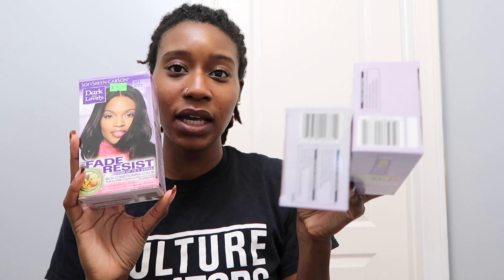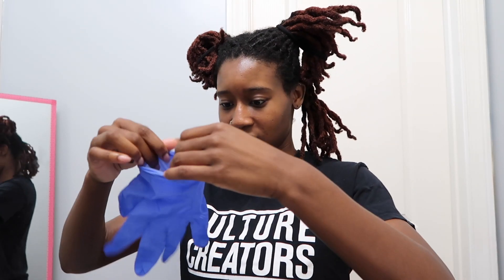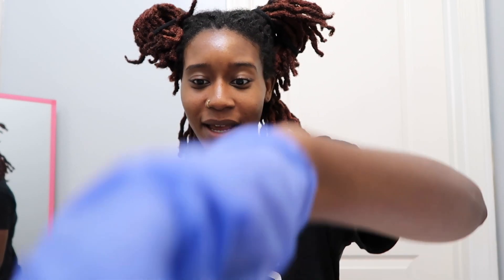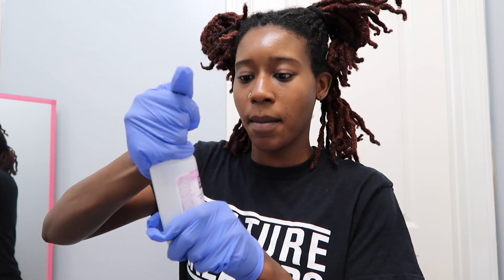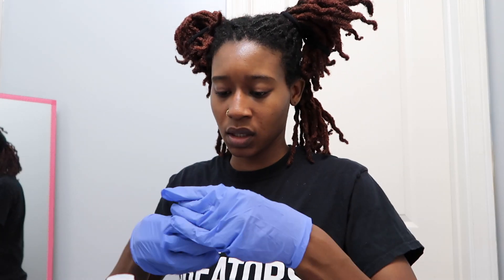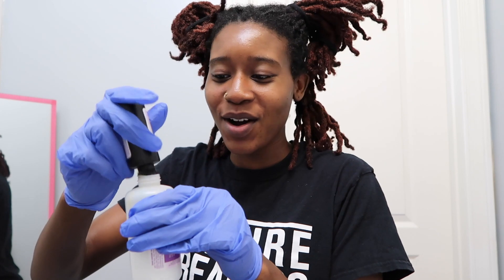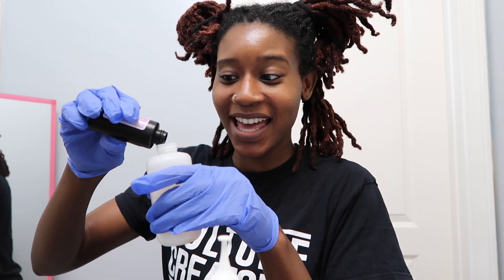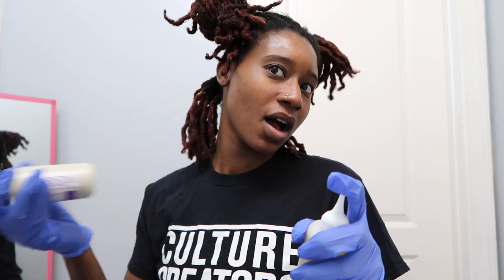Dyeing My Locs JET BLACK | Beginner Friendly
Hi everyone! After a lot of contemplating, I finally decided to go ahead and dye my hair black! This was not an easy job but I'm super glad I did it. I hope you guys enjoy the video and let me know what you guys think!

Dark and Lovely Fade Resist Permanent Hair Color (371 Jet Black)